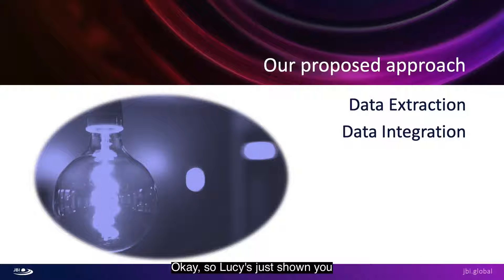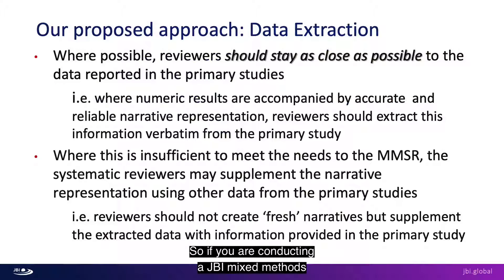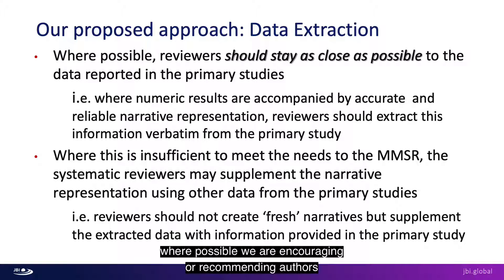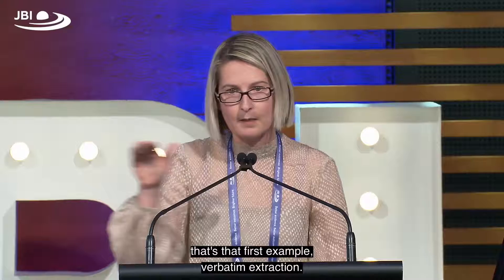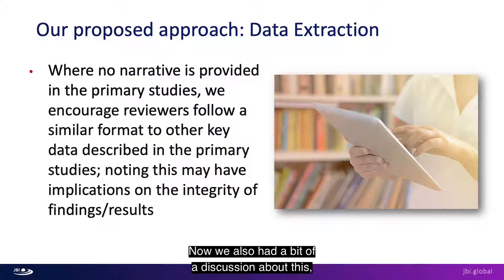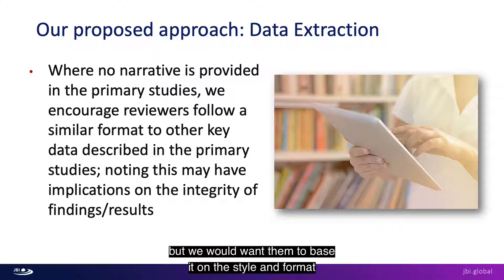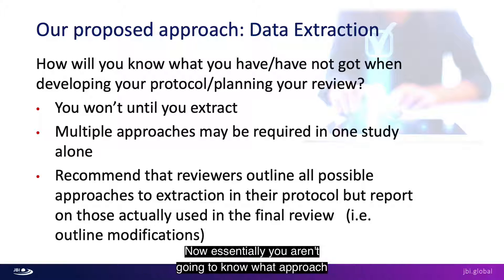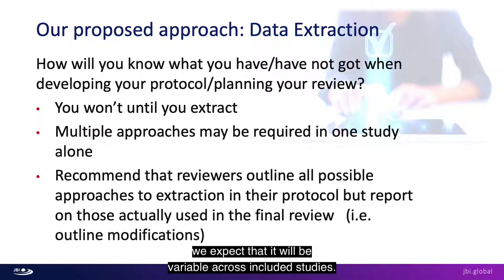Data extraction in mixed methods systematic reviews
JBI Manual for Evidence Synthesis, Chapter 8 Mixed Methods Systematic Reviews